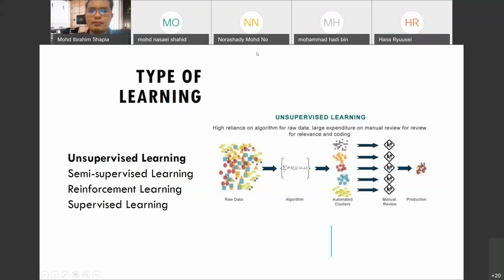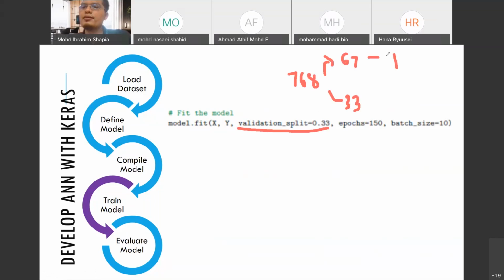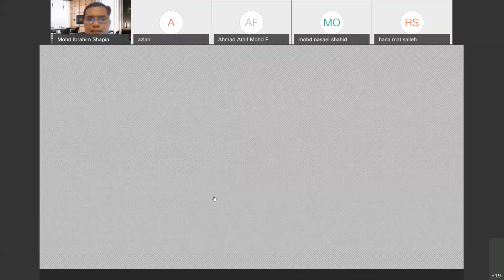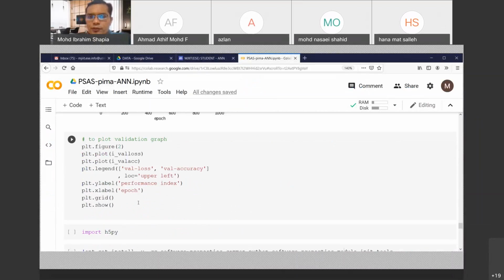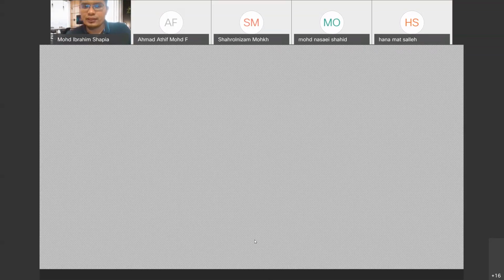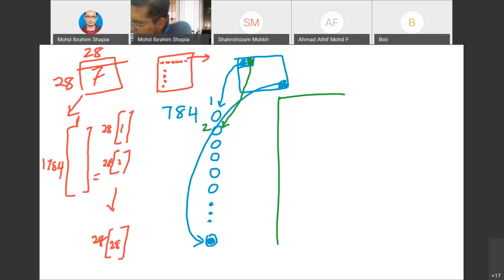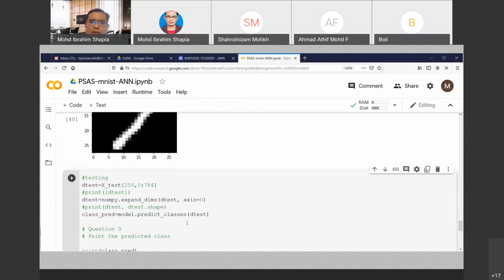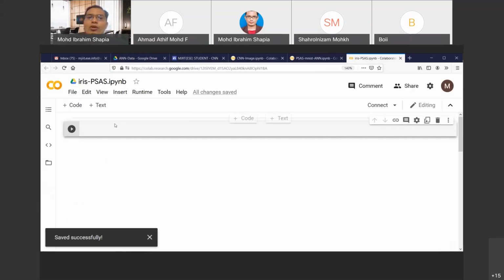Kuliah AI bersama Dr Ibrahim